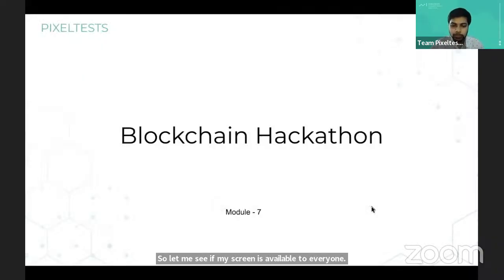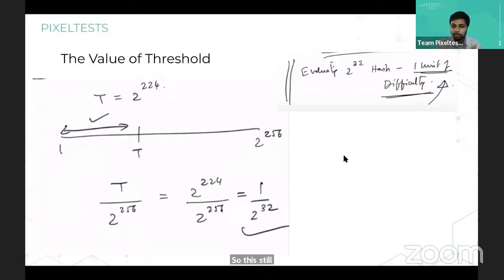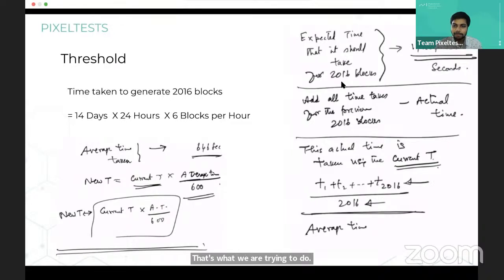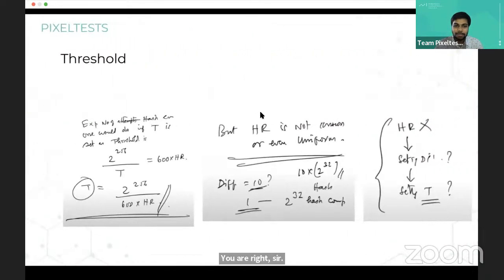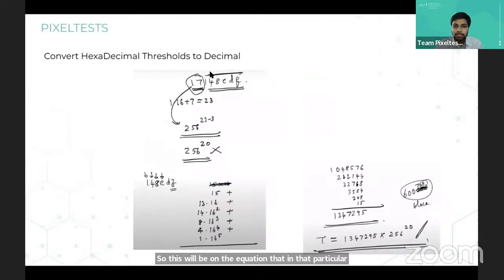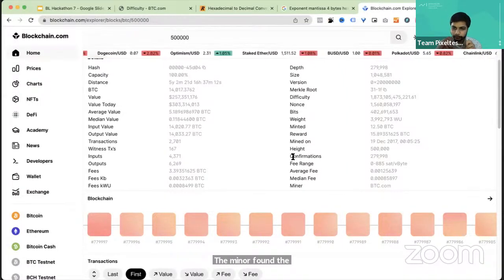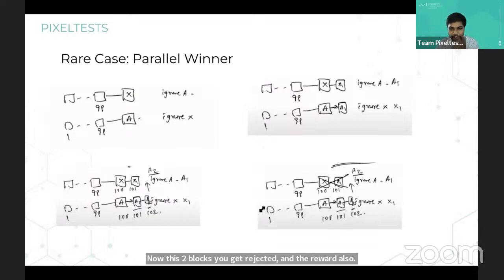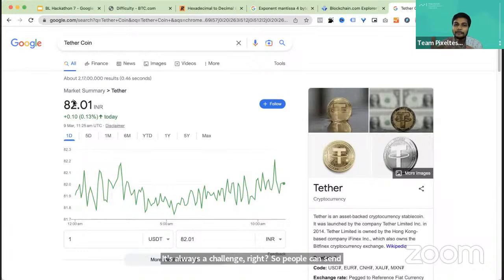Blockchain Hackathon: 8.1 Consensus Protocols: EIG, PoW